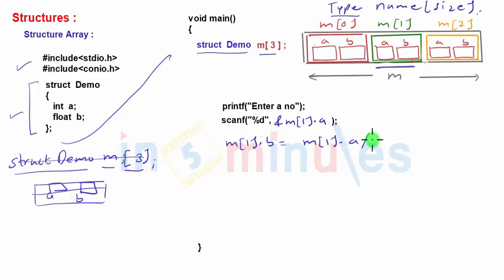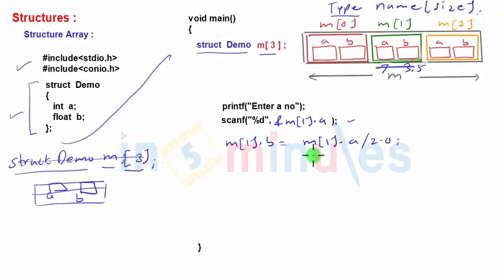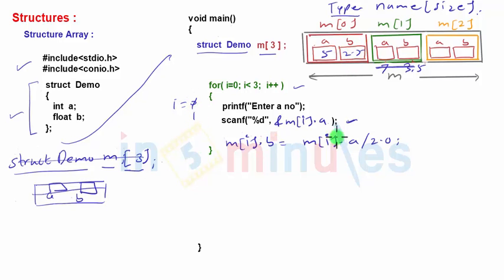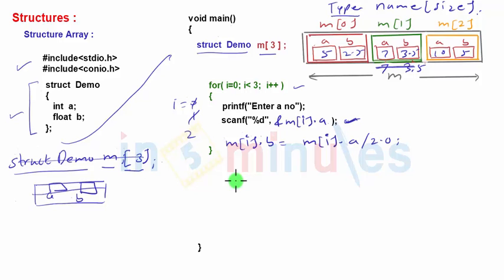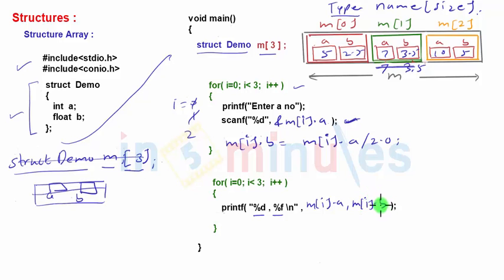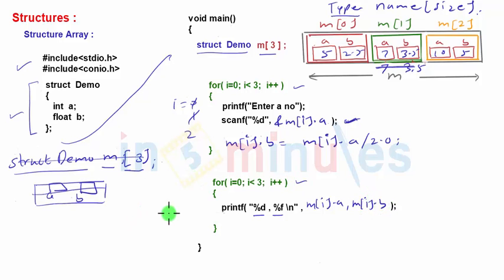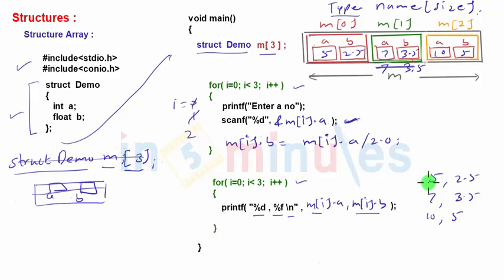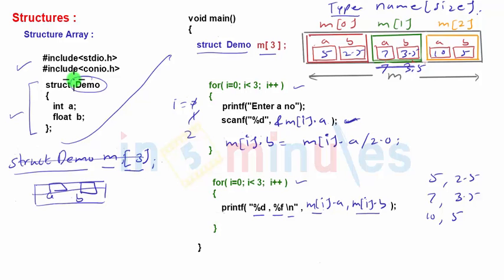Module7_Structure & Unions_Vid_11.2_Array of Structure (Explaination ) - Part2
Array of Structure (Explaination) -  Part2